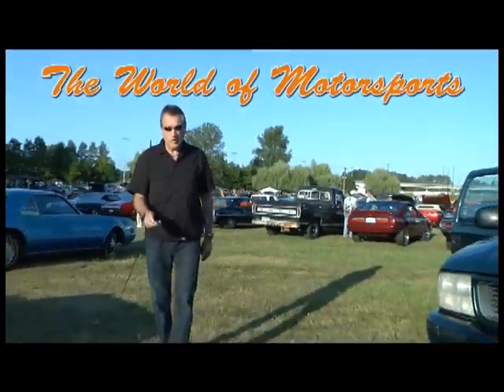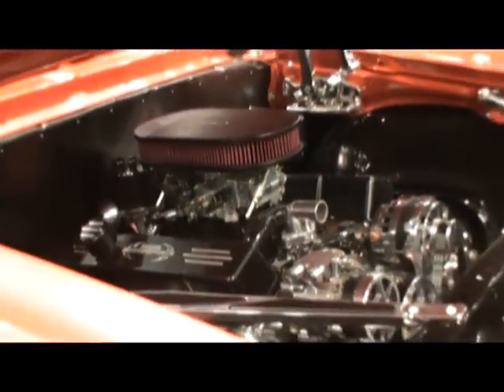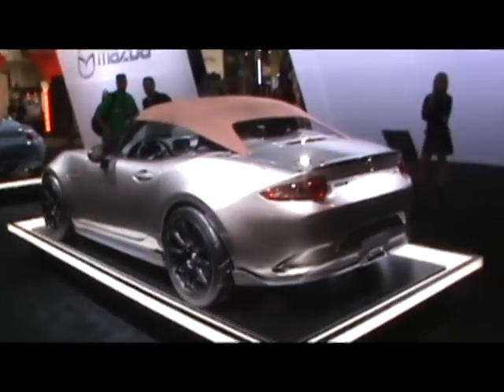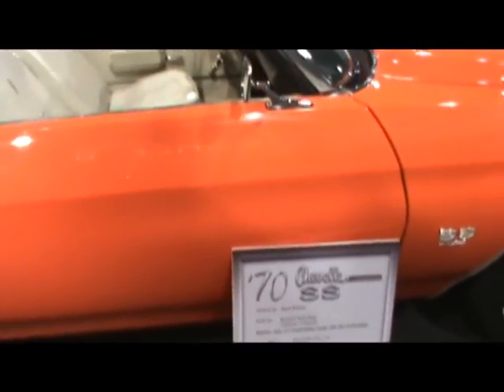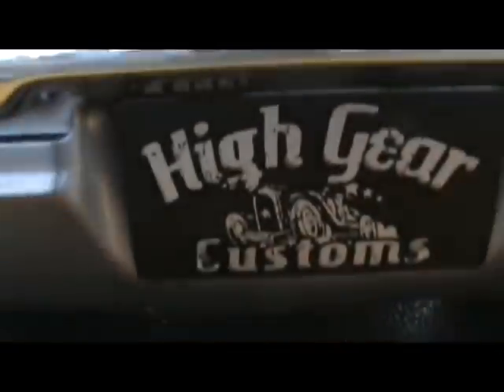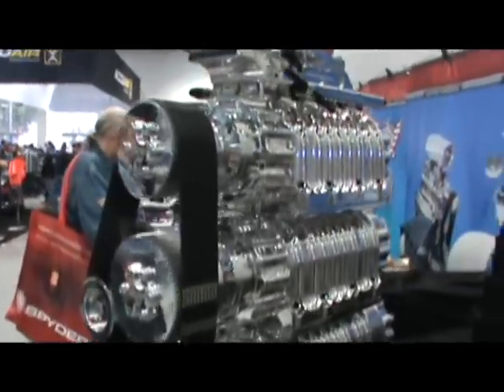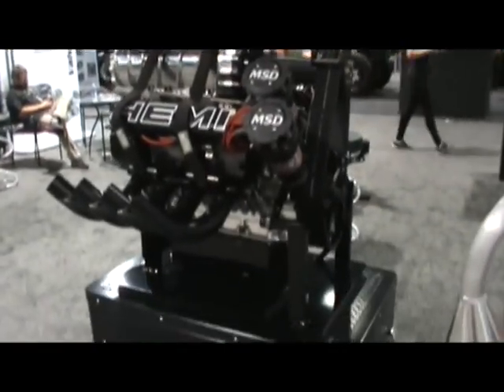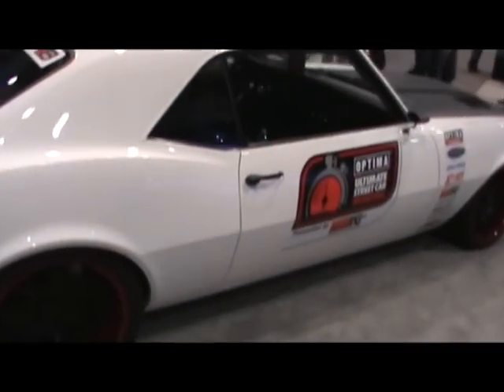SEMA #3 Furious 7, Foose Pantera, Hot Girls & Plenty More!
Conclusion of 3 part mini series. Plenty more coming! We have Furious 7 Charger, FarmTruck, Foose Pantera, Richard Petty, Sick Seconds 2.0, 427 Camaro, SS Chevelles, A Bitchin' Henry J, Hill's Hotrods Impala,  Bitchin Vettes, Triple Blown BDS, Evil Twin, Quadzilla, American Racing Outlaw Racer, Optima Pro-Touring Camaro ... then time for SEMA Ignited. Don't miss those! We hope you enjoyed the conclusion of our 3 part series. Next is SEMA Ignited. Don't miss this one!

This is BaddAzz: "Oregon Sand Outlaws Grudge Race at Albany, 9 - 2017 GearHeadsWorld VIDEO"